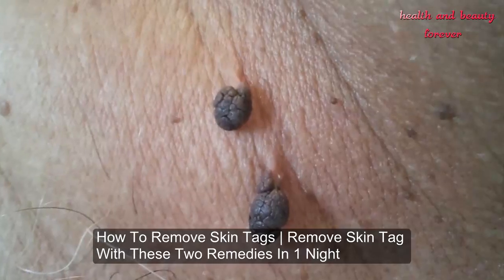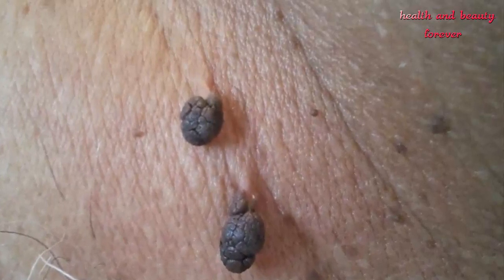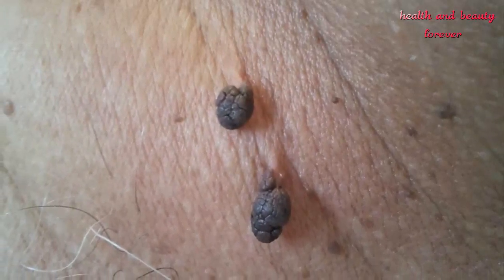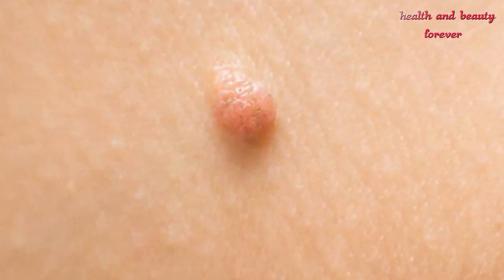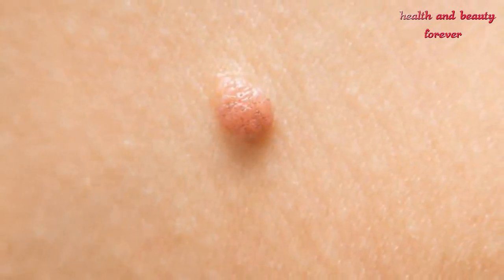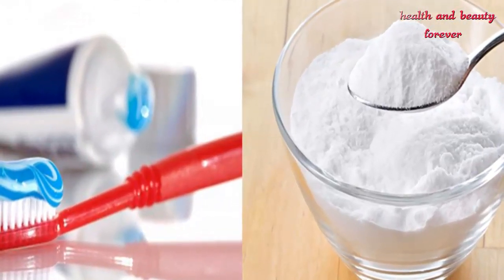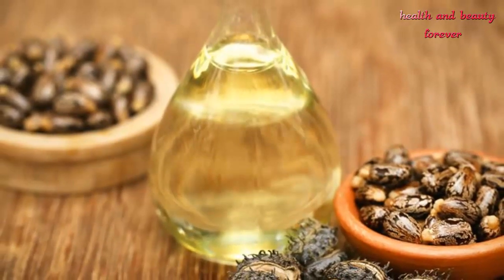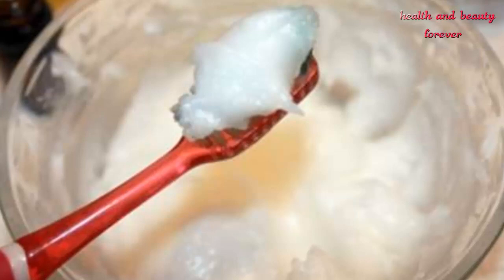How To Remove Skin Tags | Remove Skin Tag With These Two Remedies In 1 Night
How To Remove Skin Tags | Remove Skin Tag With These Two Remedies In 1 Night. How to remove skin tags naturally and fast at home? Skin tags can affect the skin of any of you.  A skin tag is a small overgrowth of your skin. These growths of skin are small in size, and also, these are harmless. But, these tags look irritating, and also, these affect the beauty of your skin badly. Mostly, the tags appear on your chests, arms, legs, neck and armpits. What to use to get rid of these tags? For the removal of these tags, you can try the home remedies, and these work the best for all of you. If you are also facing this issue, here, I am for your help. In the video below, I am going to share with you the remedies to remove skin tag easily with the use of natural ingredients.

health and beauty forever Channel brings you benefit information about Health Tips, Beauty Tips, Natural home remedies, Weight loss Tips,... narurally and effectively.

We are always ready listen your comment and bring better value to You.
Find our Channel more easily with the following keywords

Many thanks!